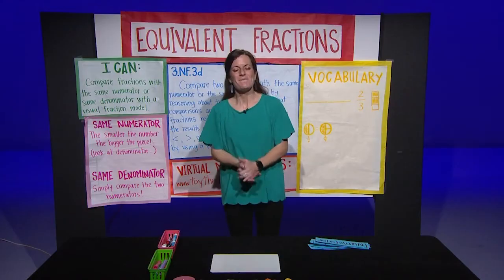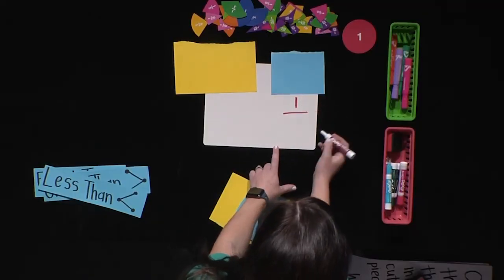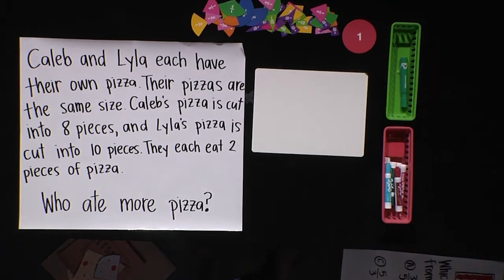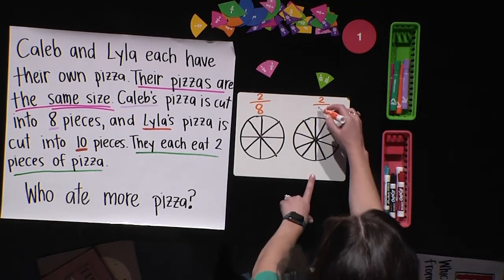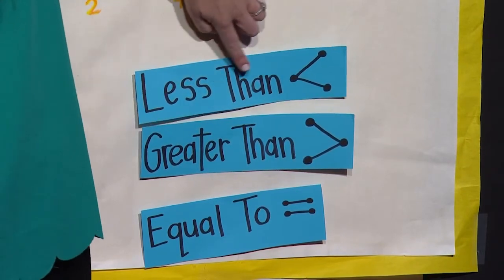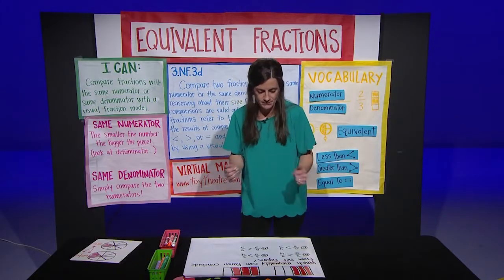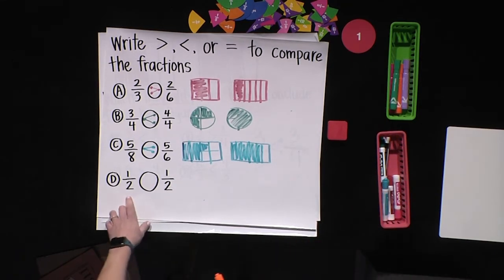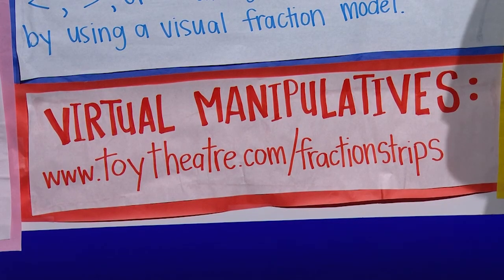A Moment in Math #107: Equivalent Fractions 3NF3b (Laurel)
In this episode of A Moment in Math, 3rd-grade students compare fractions with the same numerator or same denominator with a visual fraction model.  Content standard 3NF3b